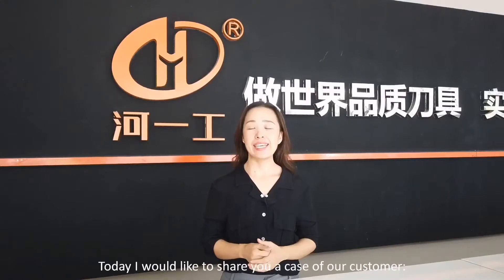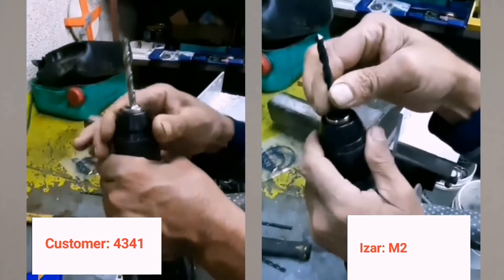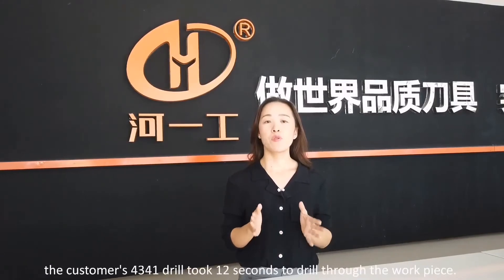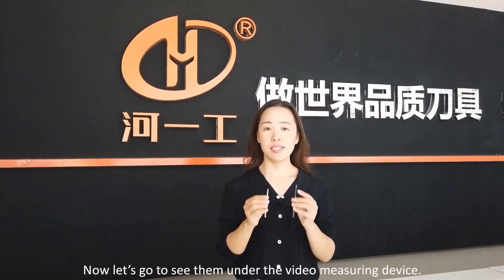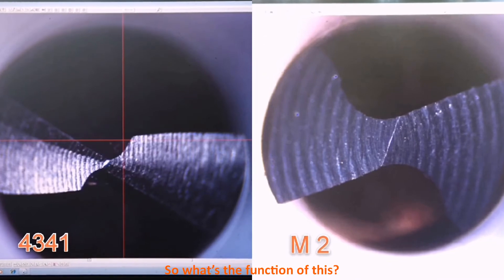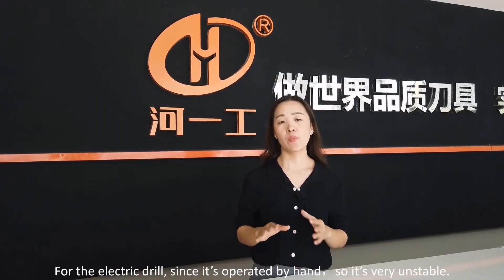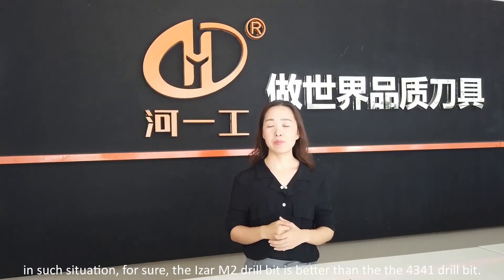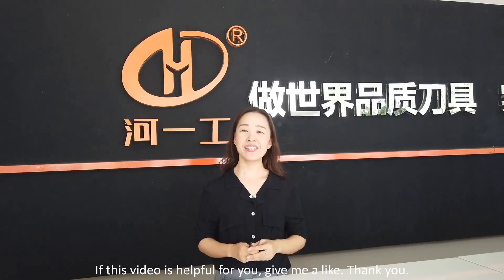4341 Drill Bit Is Better Than Izar M2 Drill Bit？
The 4341 bit is even better than the M2 from Izar in Spain? Today we'll find out why with a case study.

From this video, you will also learn how to choose a drill bit when we are using an electric drill. What is the difference between the characteristics required for electric drills and those required for bench drills and CNC machine?